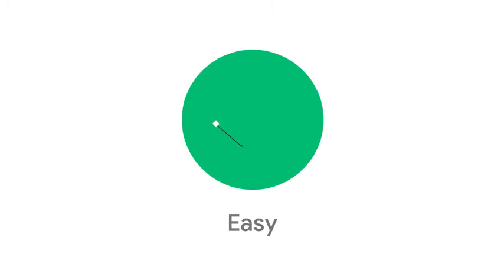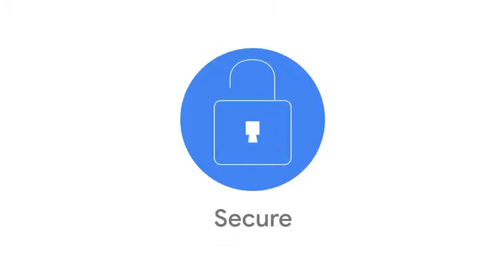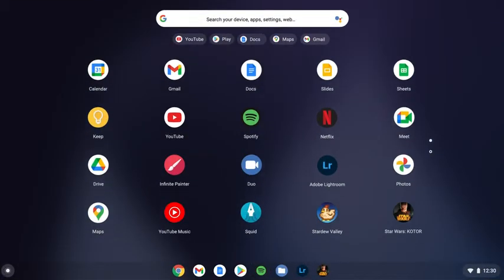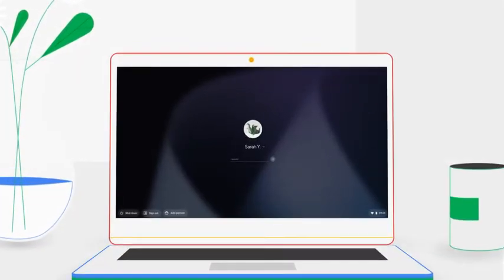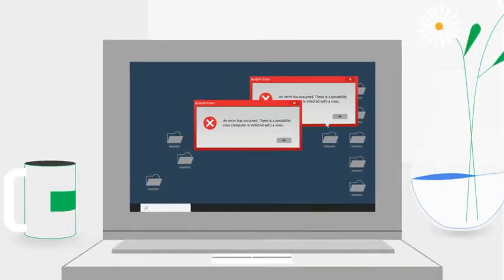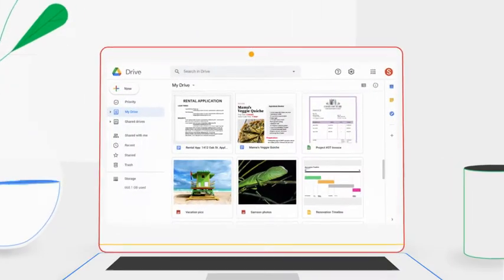best Chromebook laptop in 2022 USA | best Chromebook laptop in real time | Amazon Review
Are you Looking for the best Chromebook laptop in real time? Then you have come to the right place. Because In this video I am gonna show you the best Chromebook laptop in 2022 for USA.

Welcome to Amazon Review Channel. It showcases new gadgets and the latest tools.

Product name: Acer Chromebook Spin 314 Convertible Laptop

Brand Acer
Series CP314-1H-P9G7
Screen Size 14 Inches
Color Silver
CPU Model Pentium
Card Description Integrated
Graphics Coprocessor-- Intel UHD Graphics

best chromebook laptop in real time
best chromebook laptop for usa
best chromebook laptop in 2022 usa
amazon review
chromebook laptop
best chromebook
best laptop for usa
best laptop
best chromebook laptop on amazon
best laptop in real time
best chromebook in real time